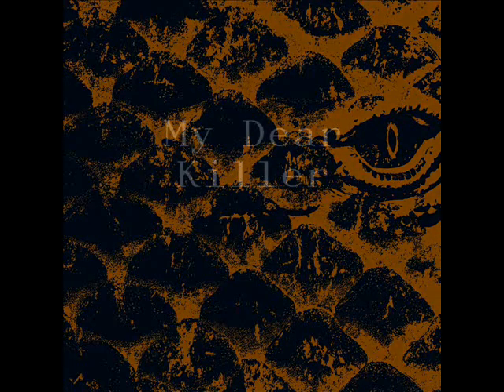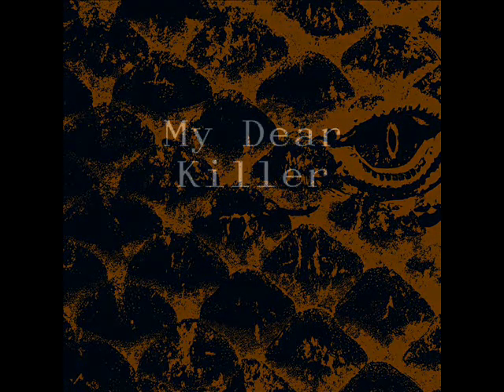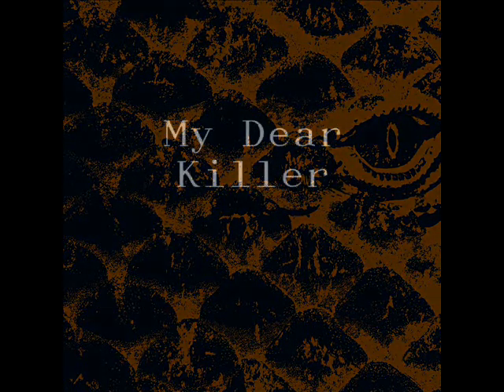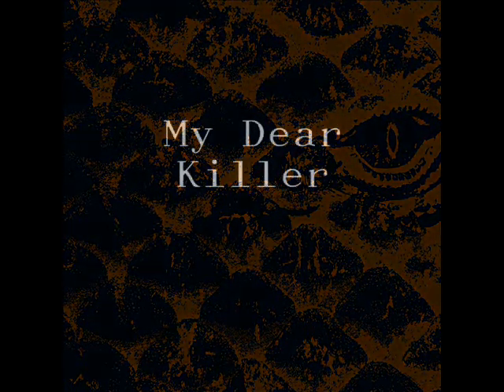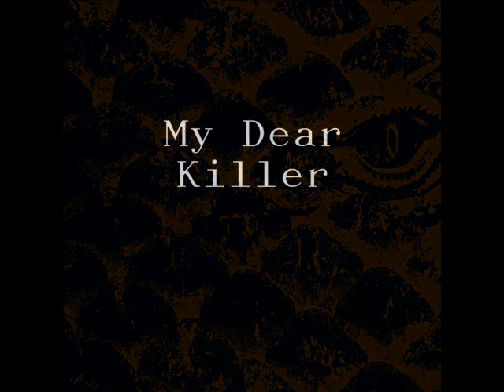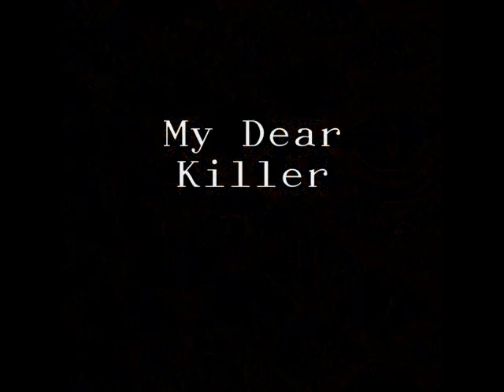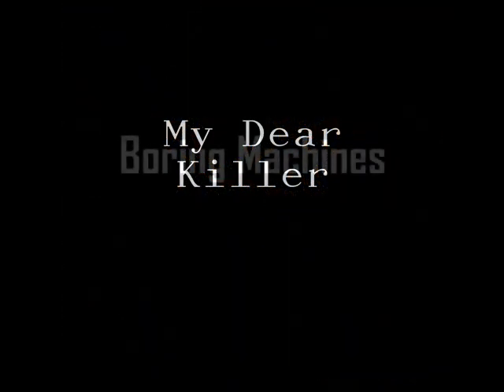My Dear Killer - Nighttimes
Nighttimes. Track 6 from My Dear Killer 2nd Long Playing "The Electric Dragon Of Venus", Boring Machines (2013).